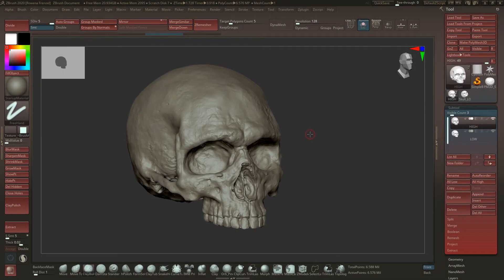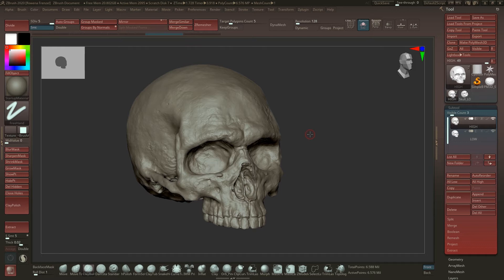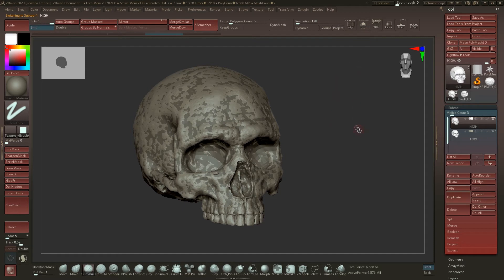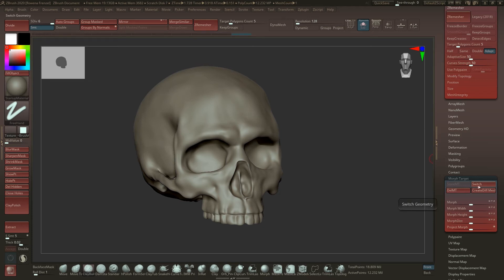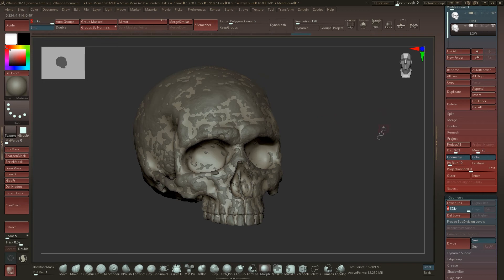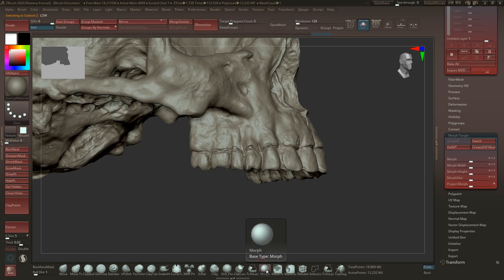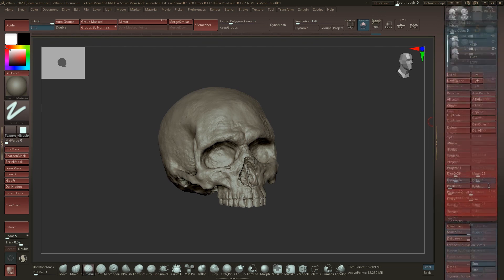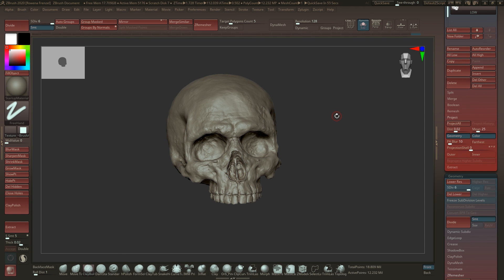🌙 Zbrush ✣ How to project high details on a low poly model / #10